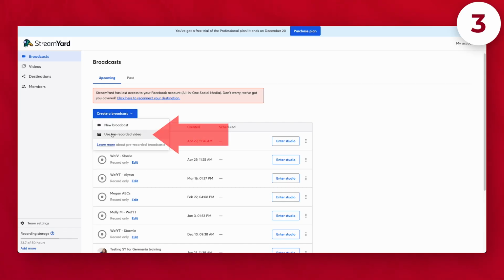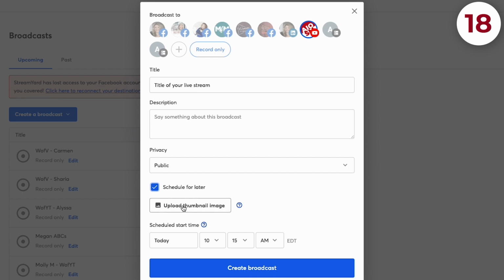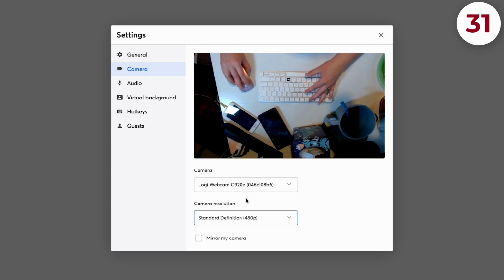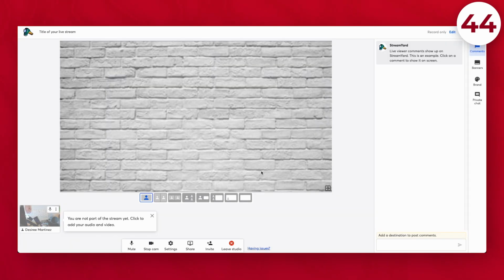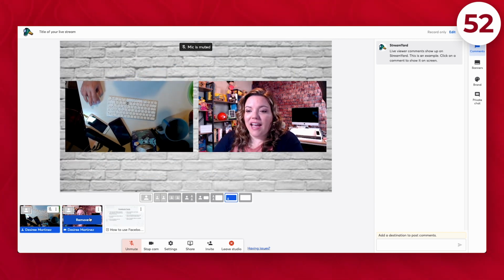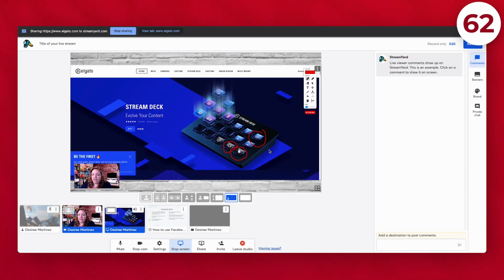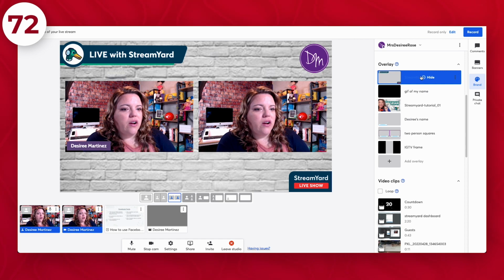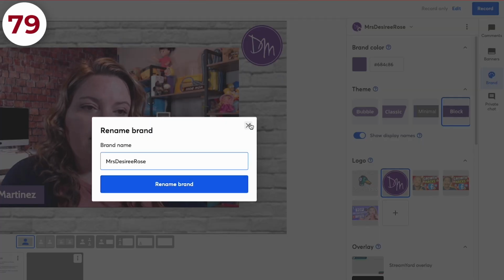EVERY Streamyard Feature and How To Use Them!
As a content creator and agency owner, Streamyard has become one of my favorite tools. In this video I am giving you a complete guide to every Streamyard feature available to date.

0:00 - Your Complete Guide to Streamyard (Intro)
0:55 - Overview for getting started with Streamyard
3:55 - Create a broadcast in Streamyard
5:50 - Streamyard broadcast settings
10:00 - Studio features in Streamyard
16:45 - How to brand your stream in Streamyard
20:18 - Background music in Streamyard
20:58 - Using private chat in Streamyard

💯 Plan Your Content Marketing FLAWLESSLY and Super Easy With This FREE Planning Worksheet: t.ly/VgVry

✅ Let Get You Posting 100 Pieces Of Content PER DAY Just Like Gary Vee With This Road Map: t.ly/MgbG6

💡 Not sure where to get started with your video marketing? Let this checklist be your guide! t.ly/3pzvw